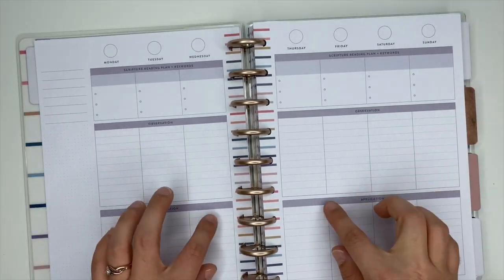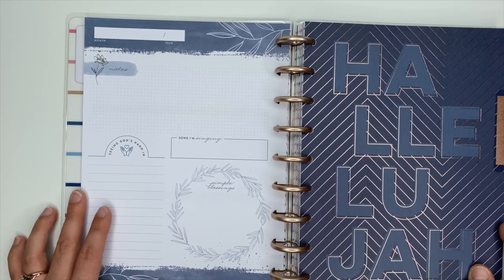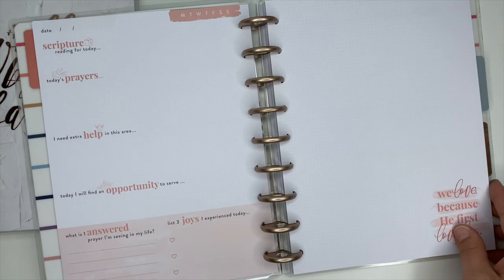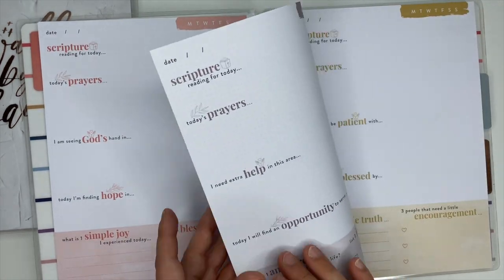NEW Faith Planner & Journal From The Happy Planner is BEAUTIFUL! Flip Through | Winter Release 2020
Okay, the NEW Faith line from The Happy Planner is stunning! Both of them have gorgeous boho colors and they're undated which is awesome because you can start using them as soon as you get them!

\\Flip Through Videos